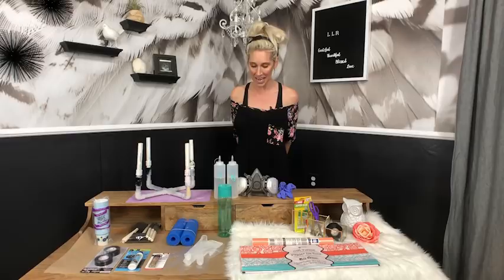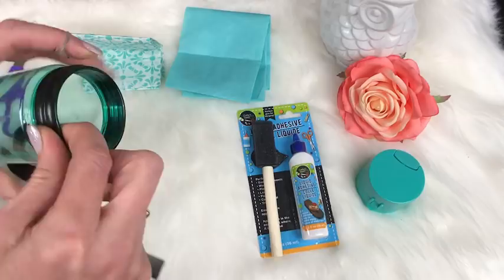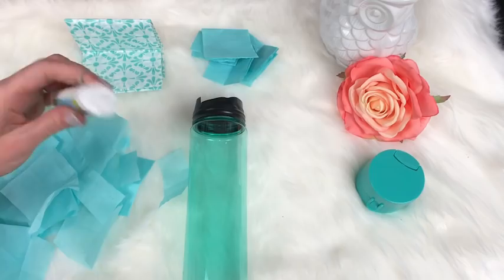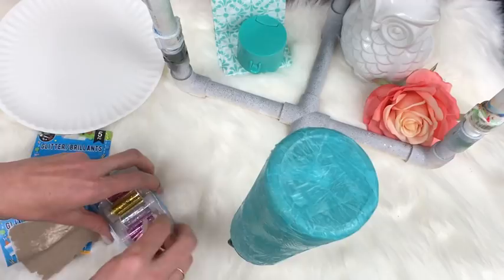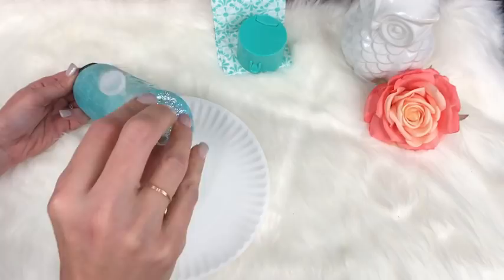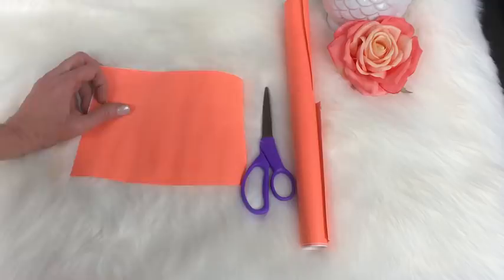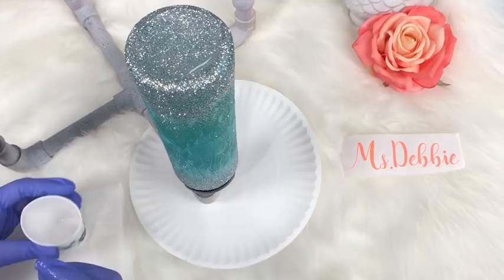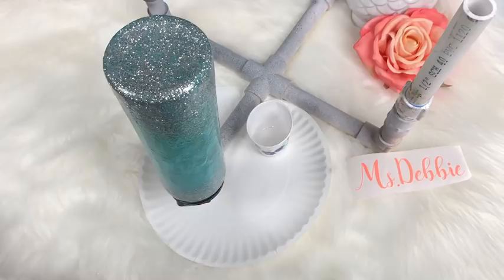How to Glitter a Dollar Store Tumbler Water Bottle with $1 Supplies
This is one of my favorite tumblers to make. It gives such a unique look to your custom creations
Come on over and JOIN MY FACEBOOK group and socialize! Show off your creations, ask questions and get inspired!
EDGE TRIMMER
NITRILE GLOVES
CHEMICAL RESPIRATORY MASK
SILICONE FOR DIRTY POUR
COLOR SHIFT PAINT
SCOTCH SUPER 77 Adhesive spray
TRIPLE THICK
SILICONE BRUSH SET
SILICONE MEASURING AND MIXING KIT
DRILL MASTER ROTARY TOOL